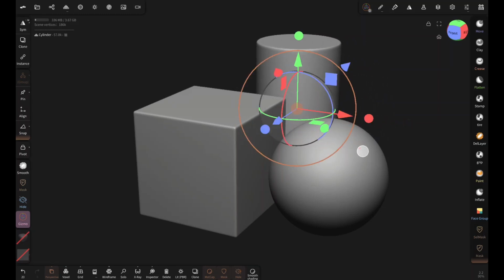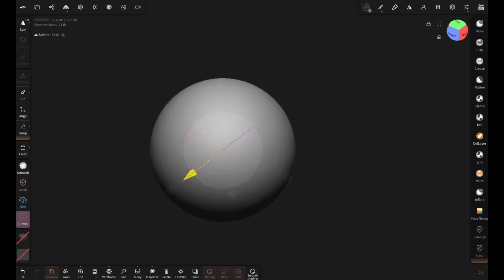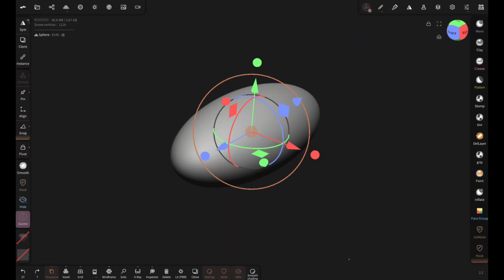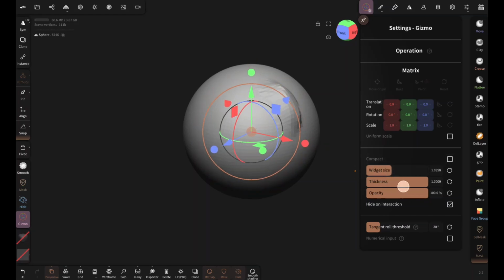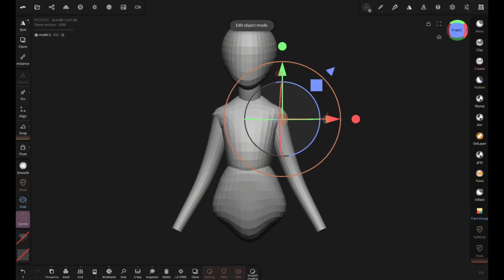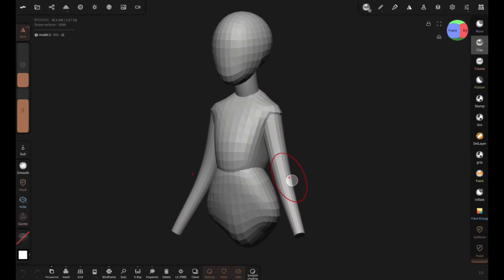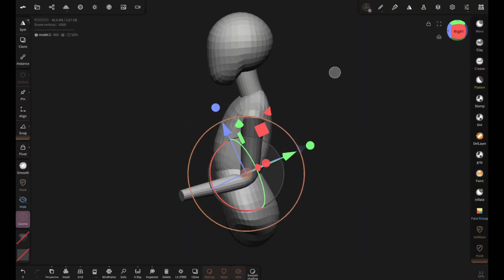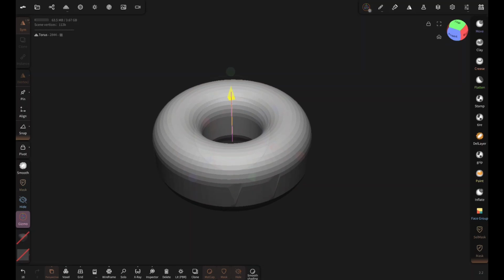How To Use Gizmo Tool In Nomad Sculpt | Nomad Sculpt Tutorial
In this Nomad Sculpt tutorial for beginners I will teach how to use the gizmo tool, one of the most essential tools found in almost every 3D software, including Nomad sculpt.

Chapters

0:00 Intro
0:16 Basic Use
01:16 Advanced Use 1
01:56 Advanced Use 2
03:10 Advanced Use 3
03:52 Advanced Use 4